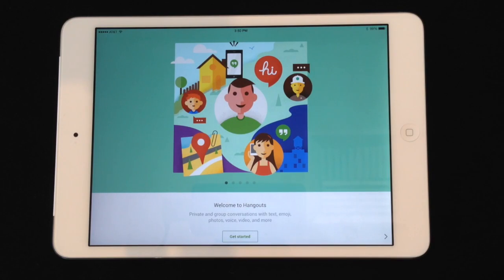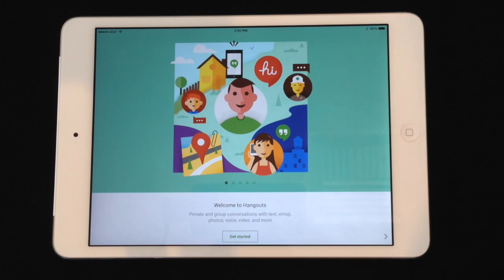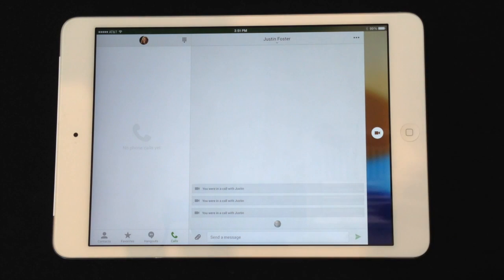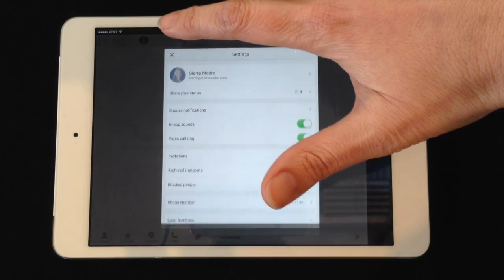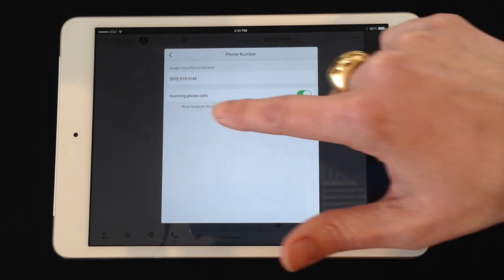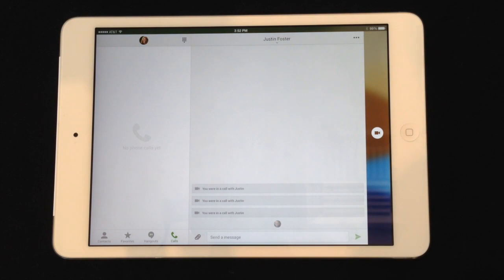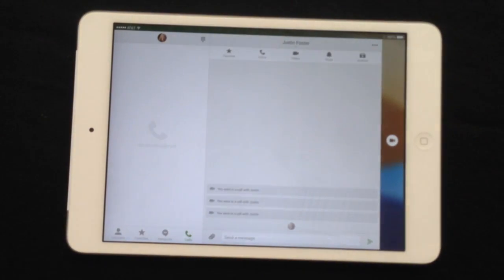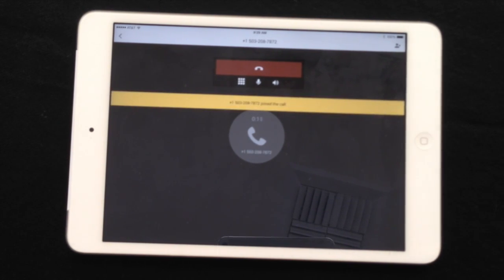How use your iPad as phone using Google Voice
There's more details and information available there.